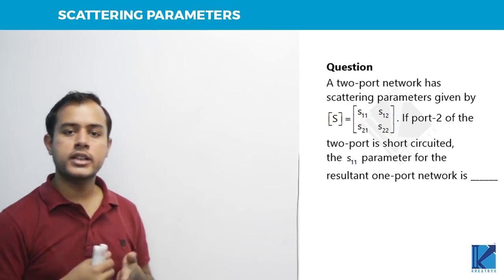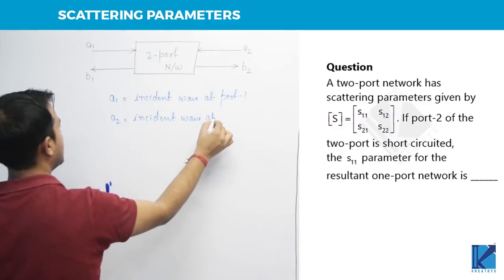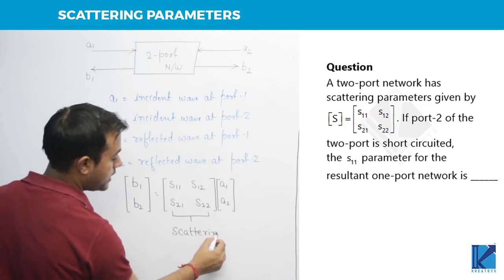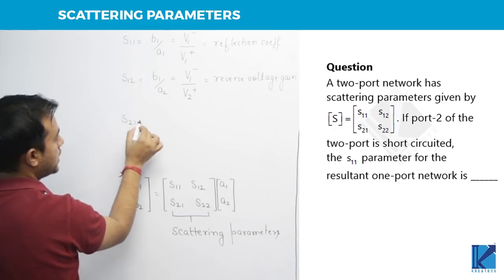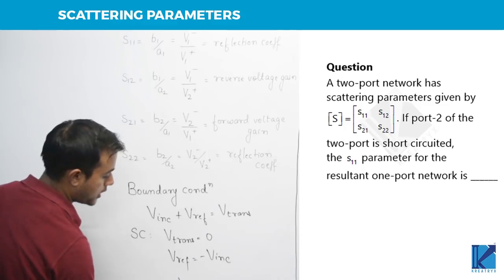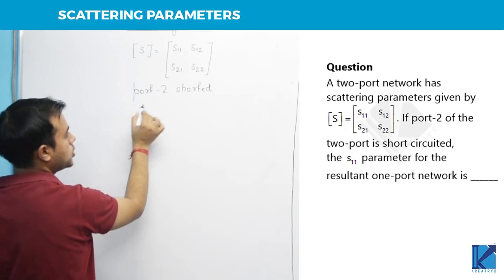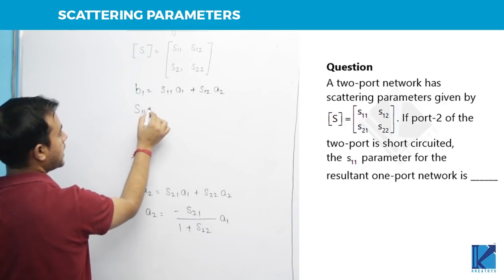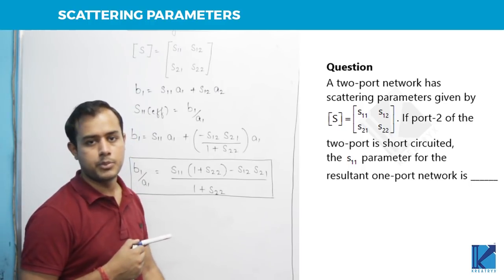Scattering Parameters | EMT | GATE (EE) | Ankit Goyal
3 Days To Go

⏳ Duration: 45 Minutes In this session, Ankit Goyal will be discussing about Scattering Parameters from the EMT. Watch the entire video to learn more about Scattering Parameters which will help you crack GATE & ESE Exams. Let’s Crack It!

Ankit Goyal (AIR 1 in GATE 2014 and Co-Founder of Kreatryx) explains the concept of Scattering parameters which is an important topic of one of the most important subjects in GATE ECE i.e. EMT.

Courses